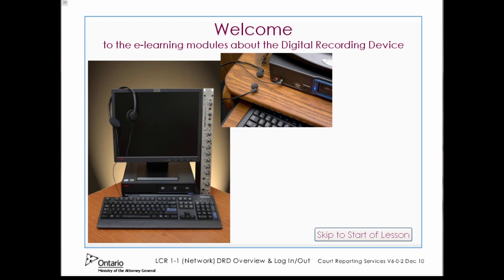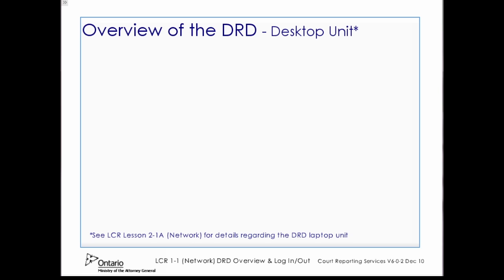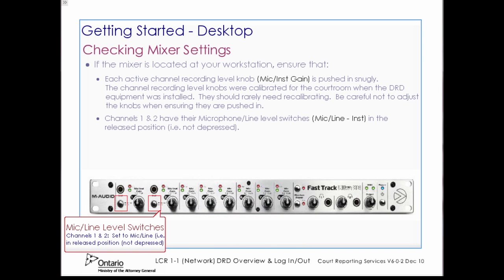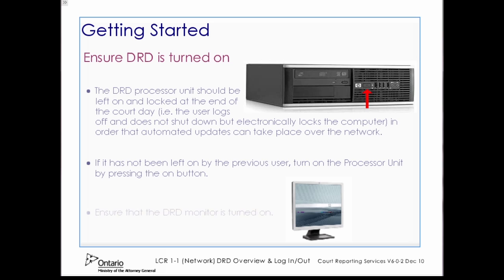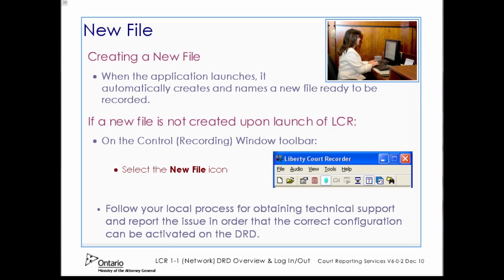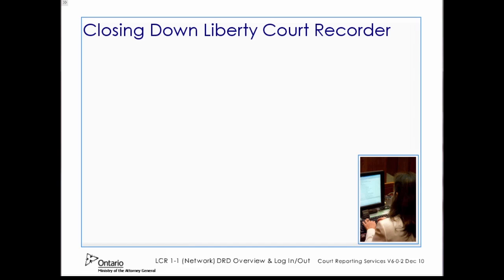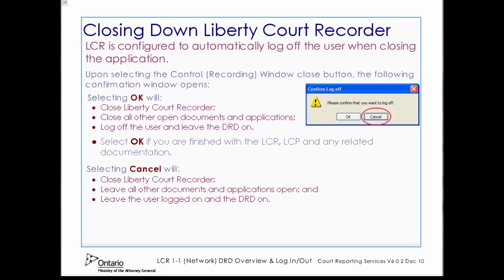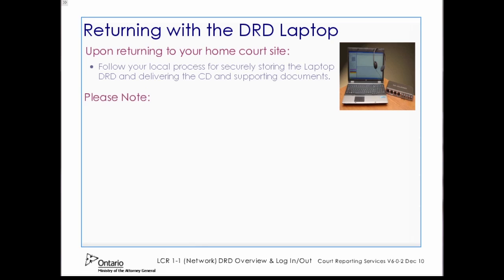LCR Ntwk DRD Overview & Log